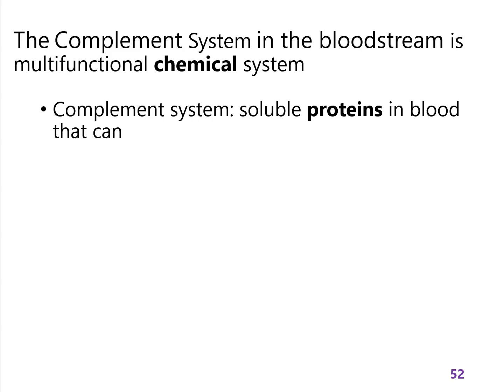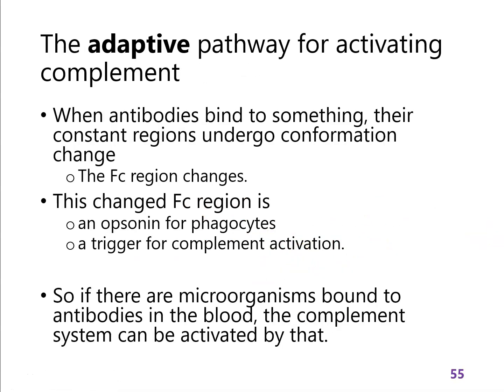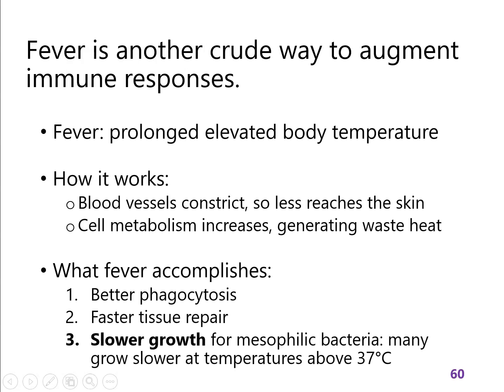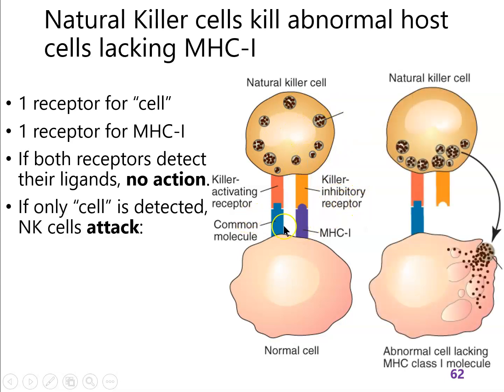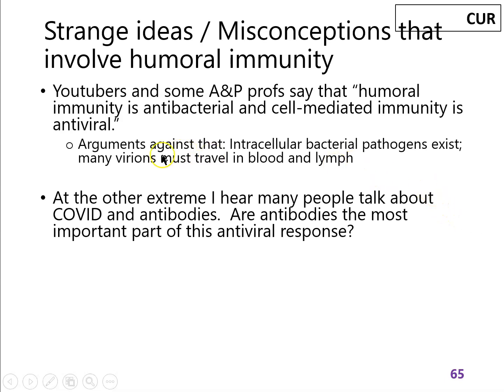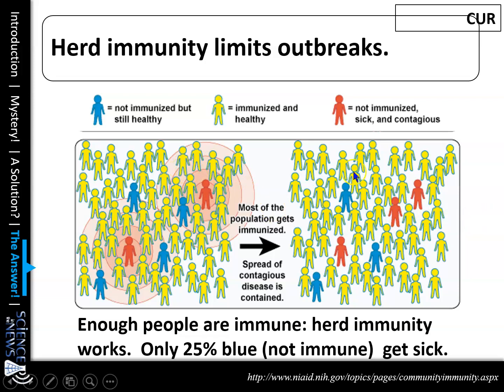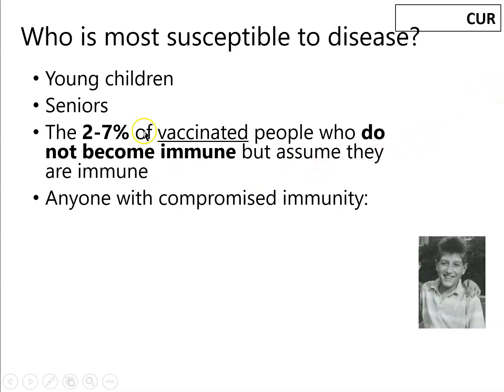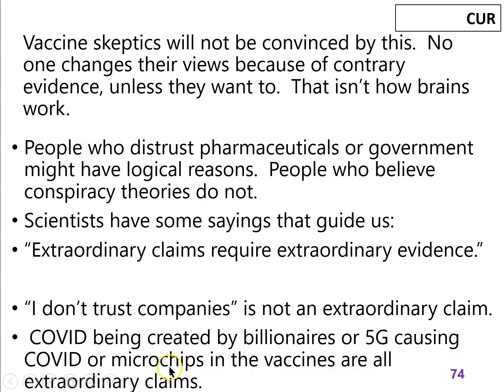Lecture 8 part 7: complement, inflammation, fever, NK cells, vaccines: edited